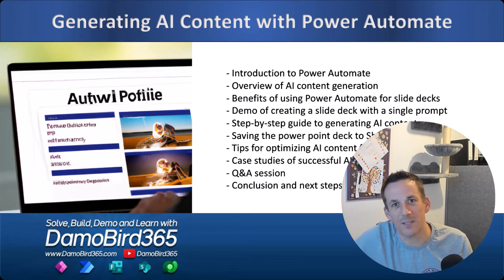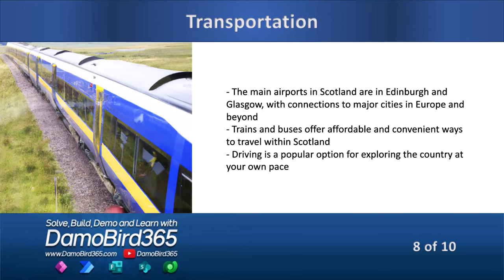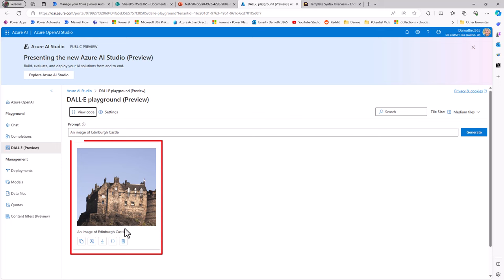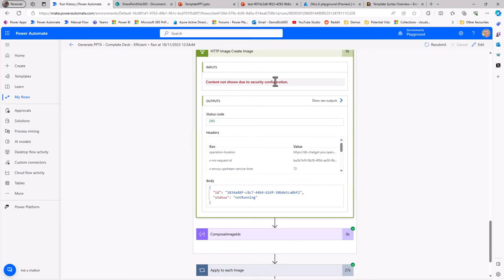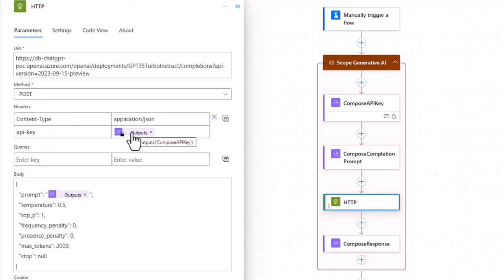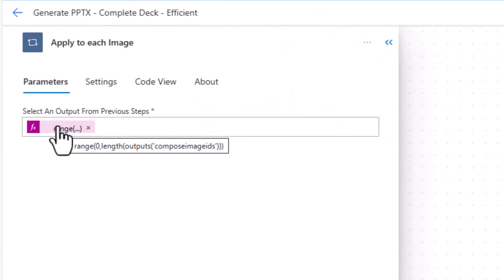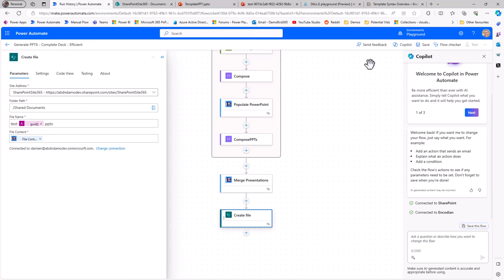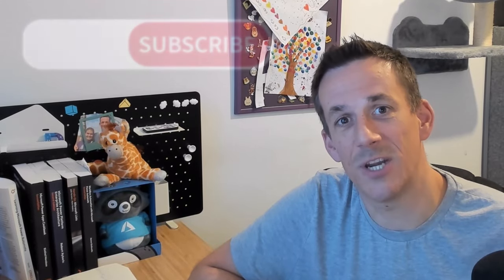Automated PowerPoint Generation with Power Automate & AI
In this video i'll guide you through an innovative Power Automate flow that leverages the power of Azure Open AI GPT, Dall-E, and the latest Encodian connector for PowerPoint. Watch as I seamlessly create a captivating slide deck about Scotland with just a single prompt using Power Automate.

Can Azure Open AI Generate Images?  Yes, through Dall-E.

Intro to the session (00:00)

Power Automate Flow Demonstration (00:46): Witness the magic as I run the Power Automate flow, transforming a single prompt into a fully-fledged PowerPoint presentation about Scotland.

Azure Open AI Playground (04:13): Explore the capabilities of Azure Open AI GPT and Dall E. I'll navigate the Open AI Playground for both Completion prompts and Dall E, showcasing their potential for creative content generation.

Encodian Integration with Power Automate (07:19): Discover the power of the new Encodian connector for PowerPoint, seamlessly integrated with Power Automate. Learn how it enhances the PowerPoint creation process, making it smoother and more efficient.

Power Automate Flow History and Logic (08:33): Dive into the Power Automate flow history with me as I explain the intricate logic behind each step. Understand how the integration of AI services and connectors, all powered by Power Automate, plays a crucial role in the automation process.

Power Automate Flow Editor Mode (14:07): Gain insights into the complexity of the Power Automate flow as I open it in editor mode. I'll walk you through the complex expressions with real-world examples, demystifying the technical aspects.

Personal Touch and Heart Disease Deck (22:05): In a heartfelt segment, I'll share my personal journey with ARVC, ICDs, and Pacemakers. Watch as I use the Power Automate flow to generate a PowerPoint deck on heart disease, shedding light on my own complications and experiences.

Follow for updates on LinkedIn
Explore more on the blog: damobird365.com